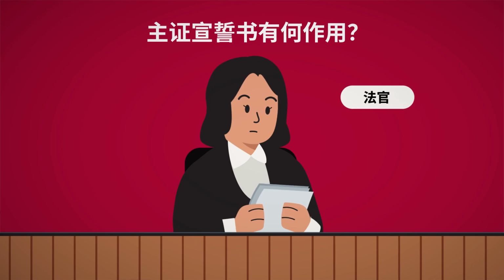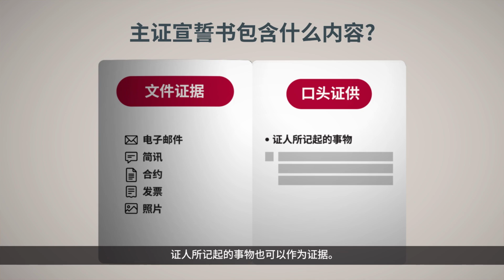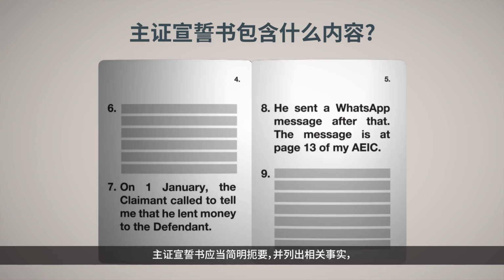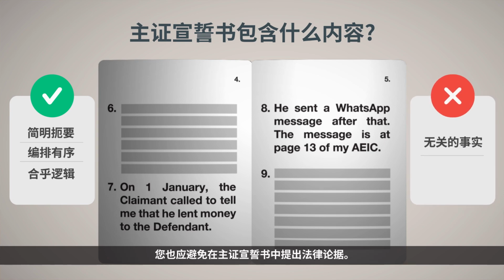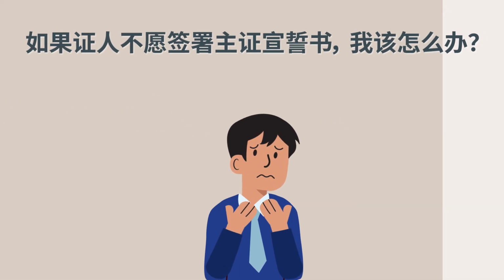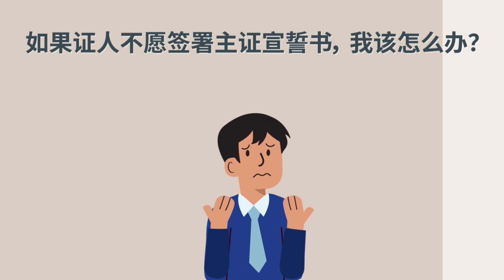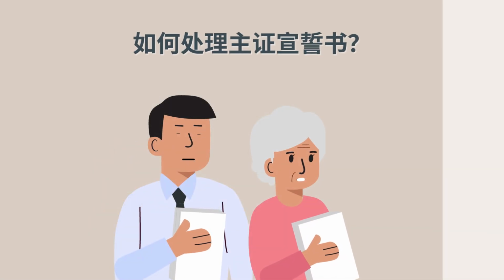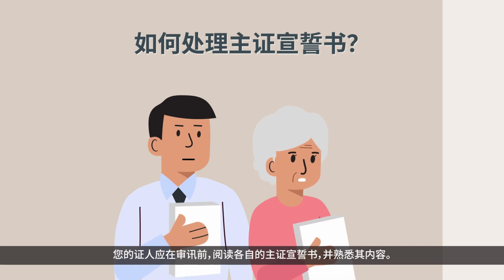Affidavits of Evidence-In-Chief (AEICs) - Civil trials in the State Courts [Chinese Subtitles]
How should you prepare your witness’ Affidavit of Evidence-In-Chief (or AEIC in short) for a civil trial in the State Courts?